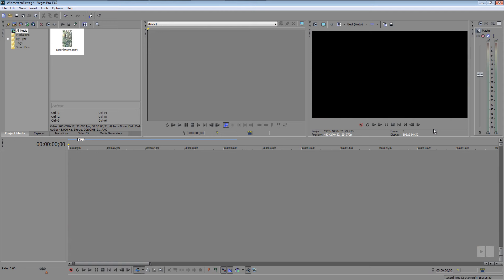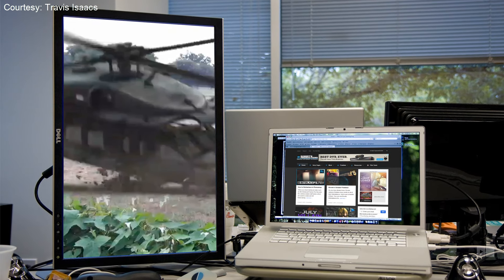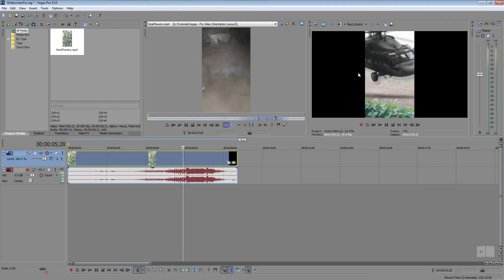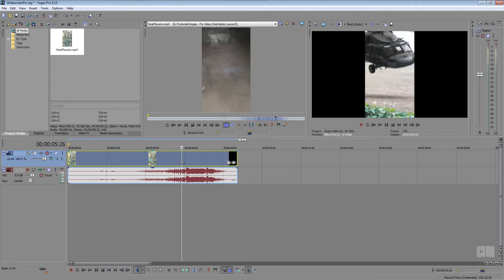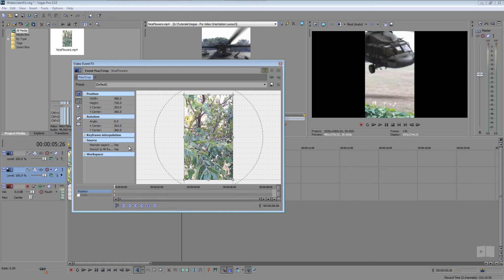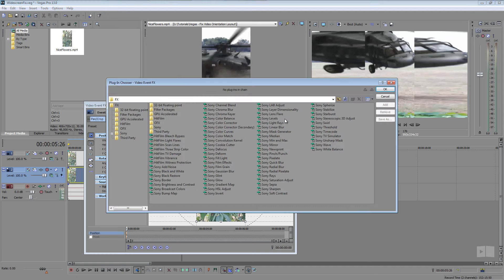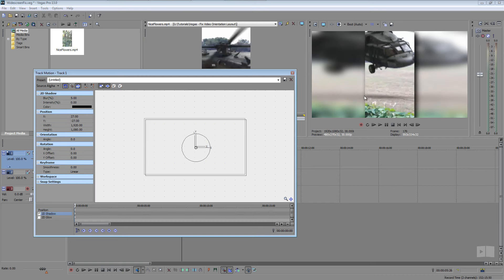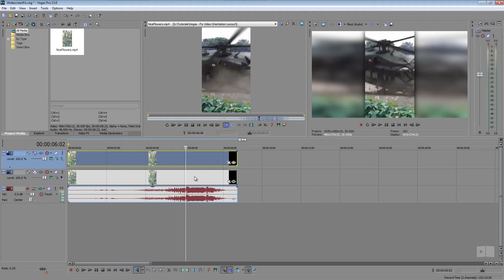How to Make Portrait Video Look Appealing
In this tutorial, Robert demonstrates how to make portrait or standard video (most commonly taken from cell phones), look more appealing in Sony Vegas. [ Project File (7.3 MB) ]

Does your phone take portrait videos?

Featured Video: ELEGY - Post-Apocalyptic Short Film by Lewis Farinella

Tutorial effect done in Sony Vegas Pro 13